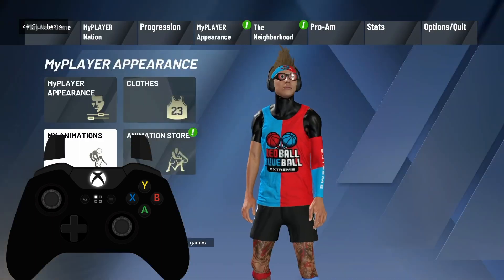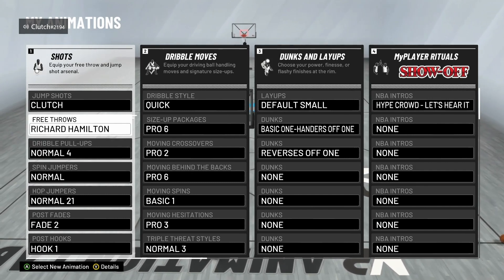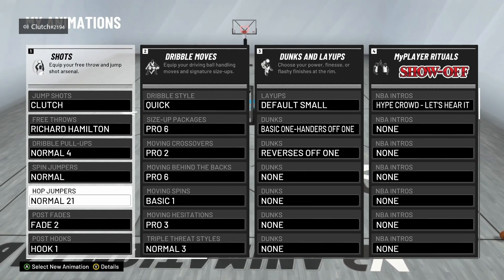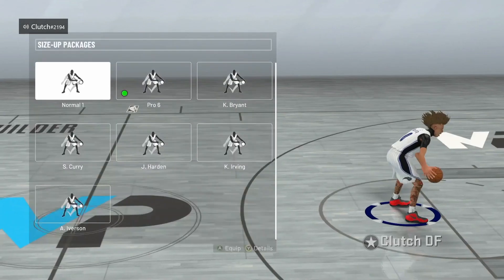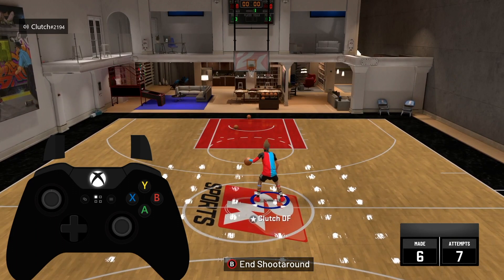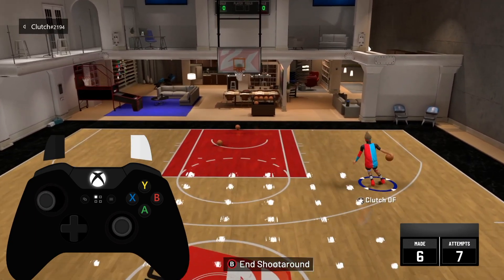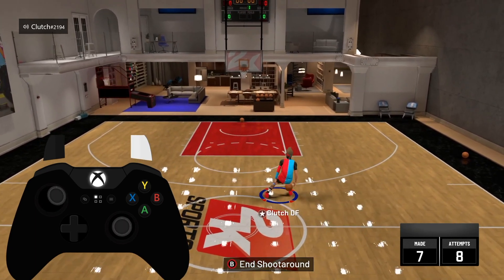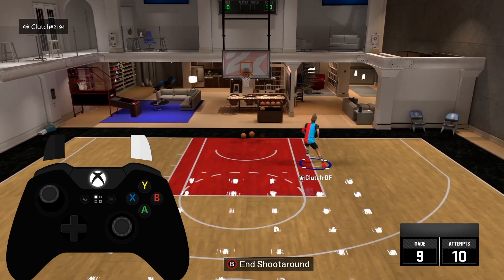*NEW* HOW TO DRIBBLE AFTER PATCH 10 | NEW ADVANCED DRIBBLE TUTORIAL NBA 2K20! NEW BEST DRIBBLE MOVES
*NEW* HOW TO DRIBBLE AFTER PATCH 10 | NEW ADVANCED DRIBBLE TUTORIAL NBA 2K20 | NEW GLITCHY COMBOS

THANK YOU GUYS SO MUCH FOR ALL OF YOUR SUPPORT! SO IF YOU ARE NEW AND THIS VIDEO HELPED YOU OUT MAKE SURE YOU HIT THAT SUBSCRIBE BUTTON AND TURN ON POST NOTIFICATIONS AND DONT FORGET TO SMASH THAT LIKE BUTTON!